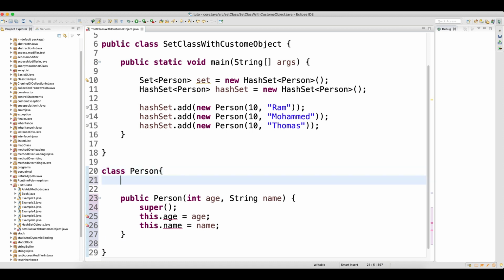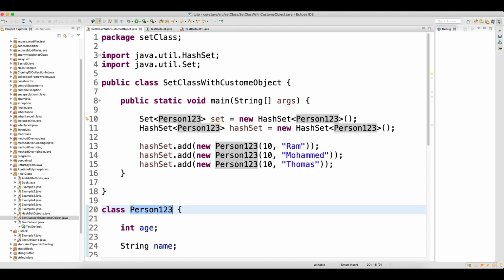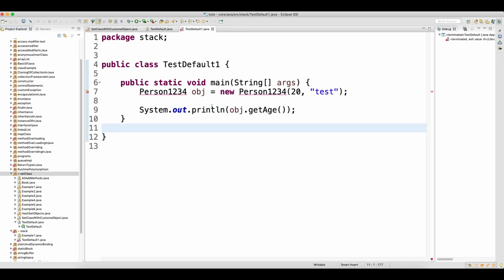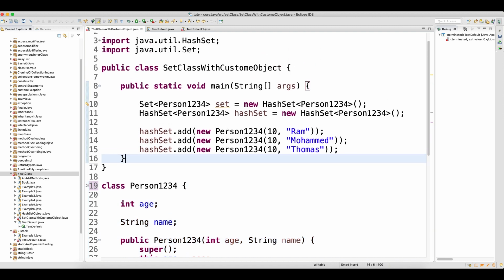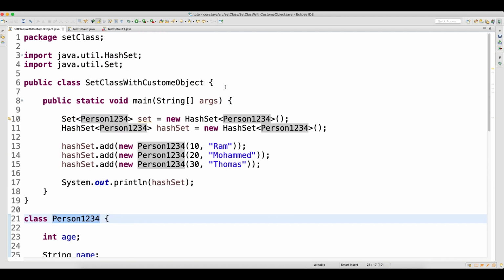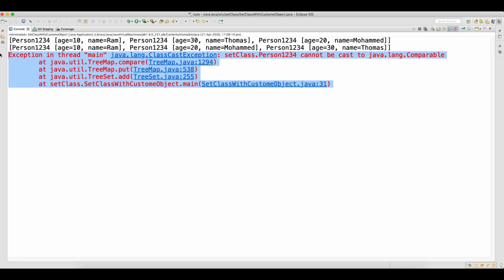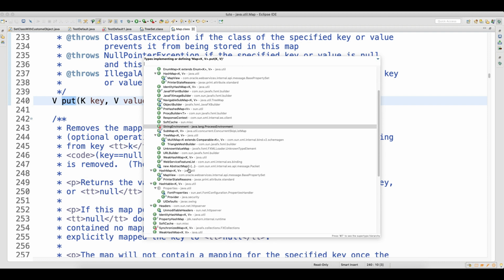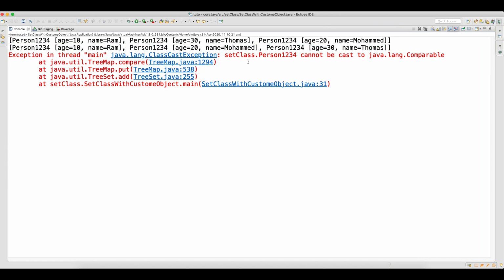Add Custom Object to Set Classes Video-52